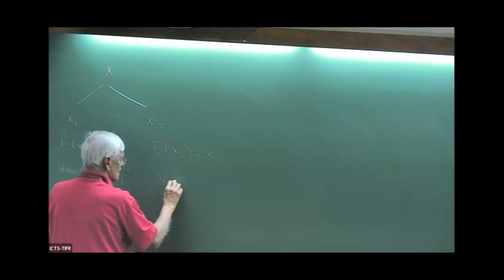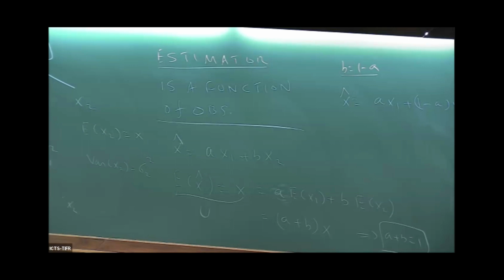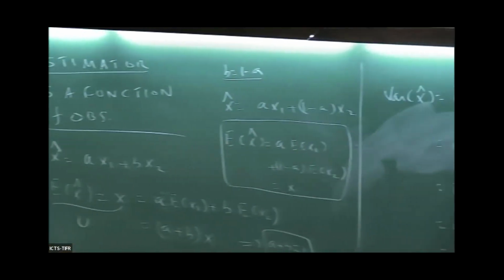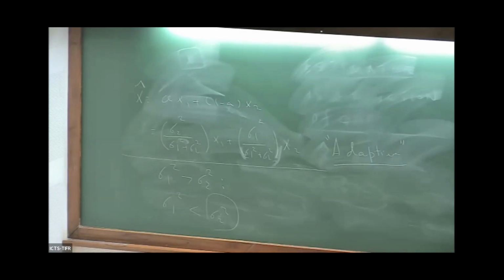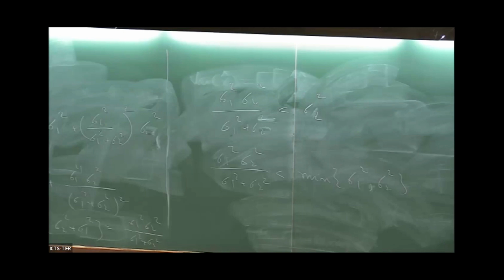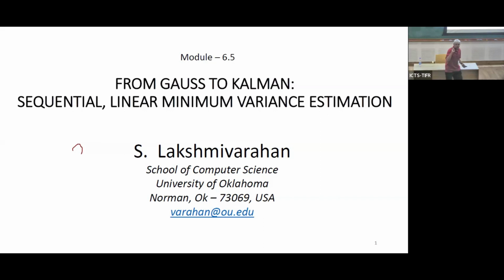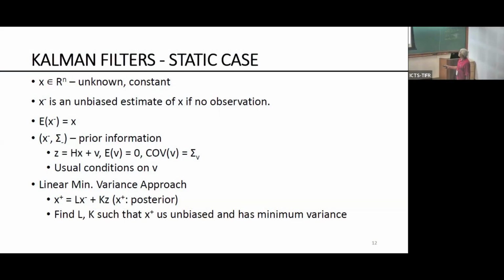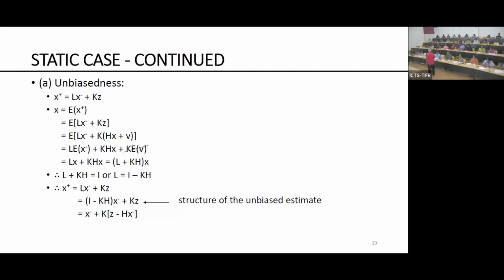Data Assimilation – Kalman Filter (Lecture 7) by Varahan